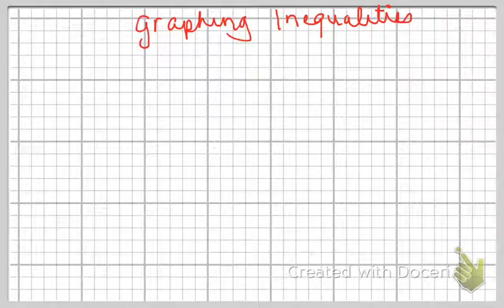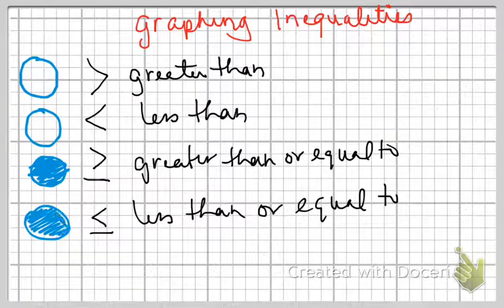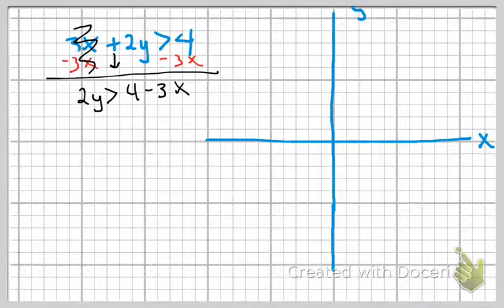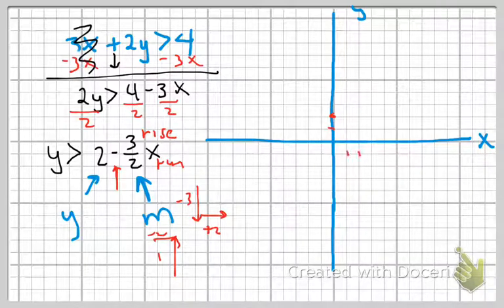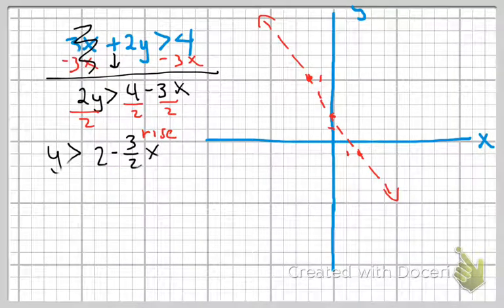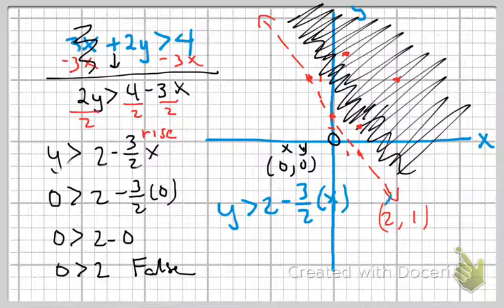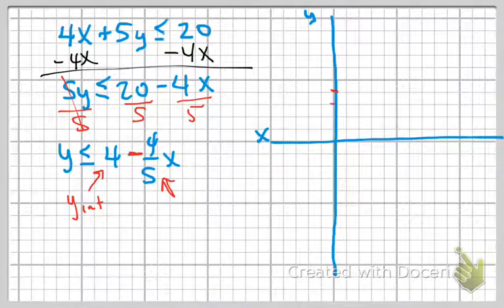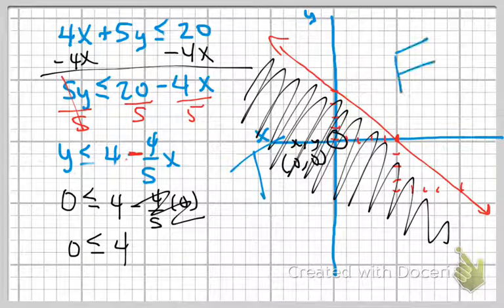A.3D graphing inequalities